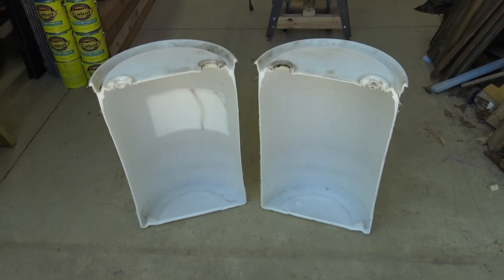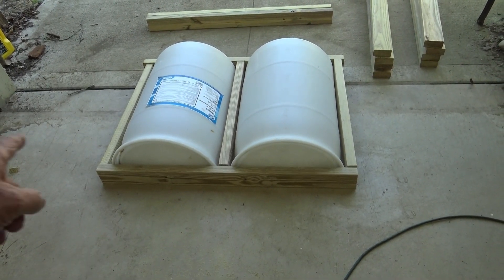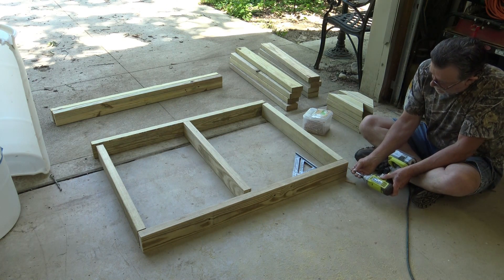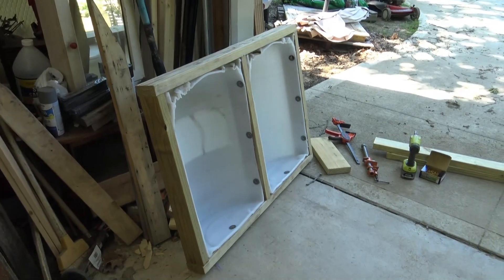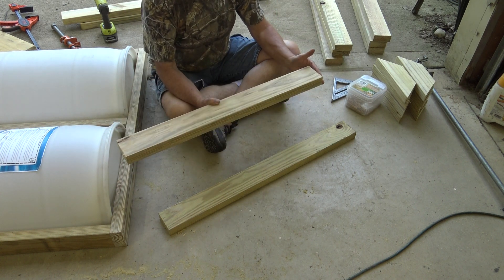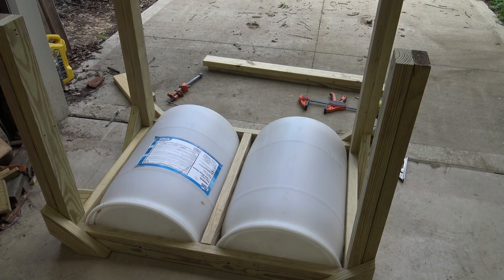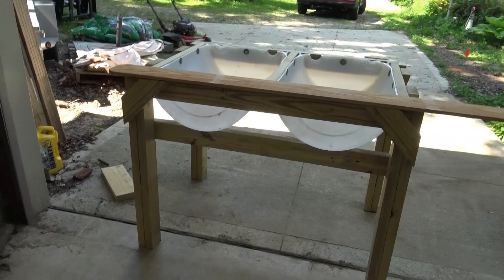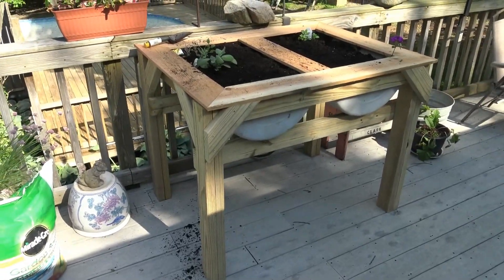Building a Raised Barrel Garden